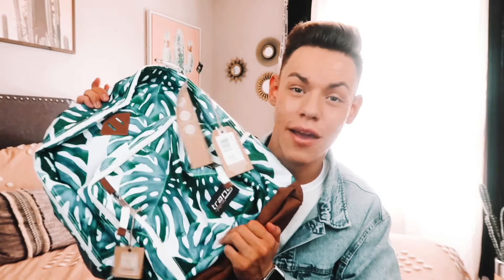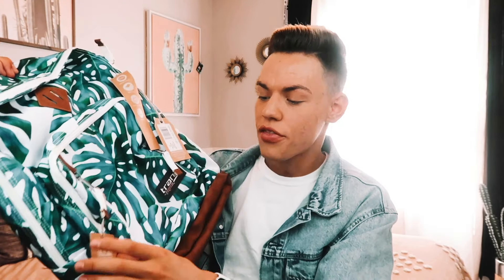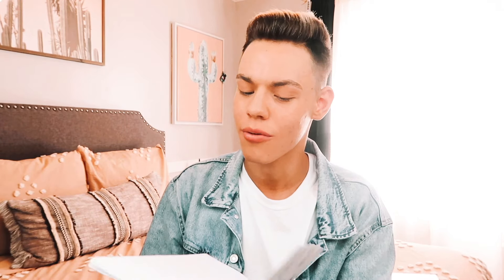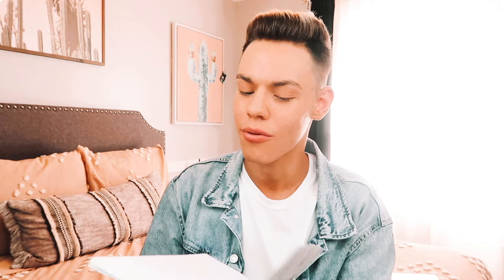Back to School Supplies Haul Giveaway 2019!! Shelton Zane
I can't believe it's already back to school season! I feel like Summer just started, holy cow.

Hi hi!! My name is Shelton Zane and I hope you enjoy this video about Back to School Supplies Haul Giveaway 2019!!. I do lots of videos about life hacks, diys, testing products, comedy skits, and everything lifestyle!